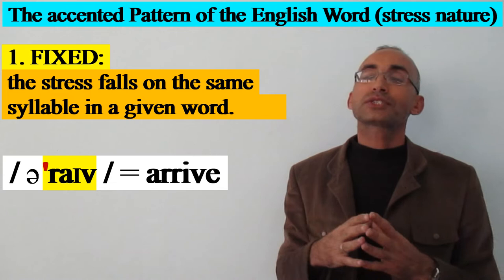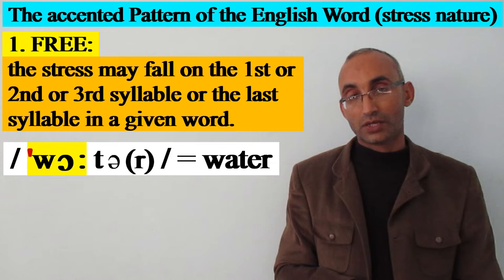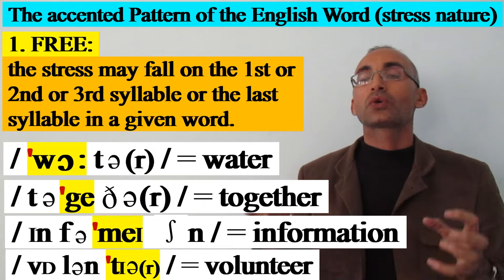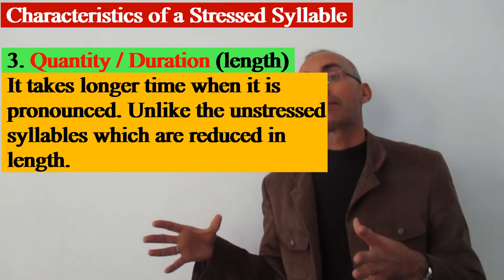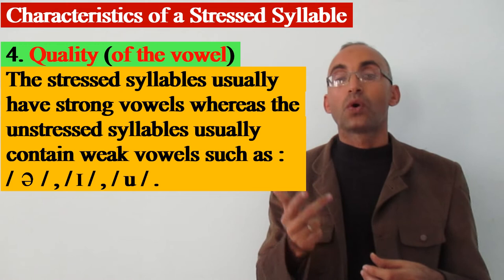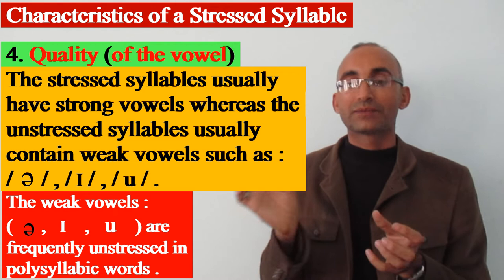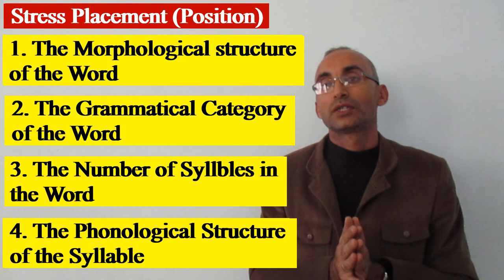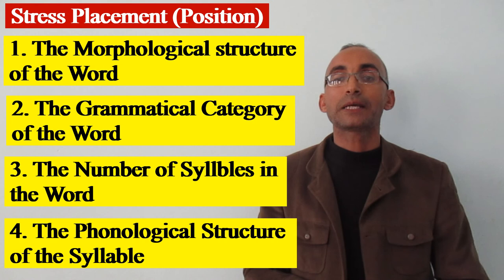PHONETICS 5: INTRODUCTION TO STRESS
What is stress? what are its features ? what is free and fixed stress?
 what are levels of stress: primary, secondary and unstressed